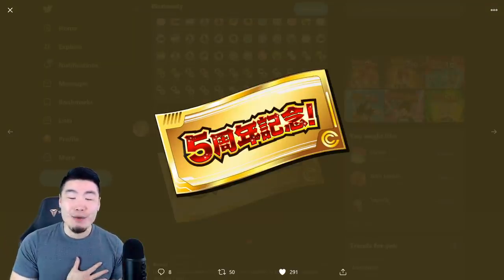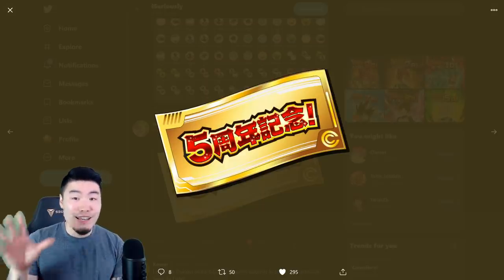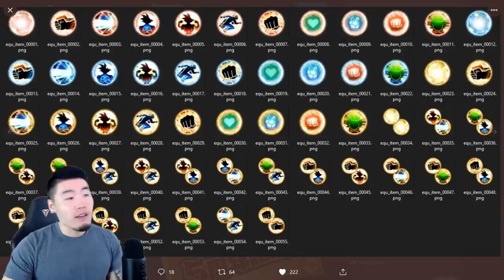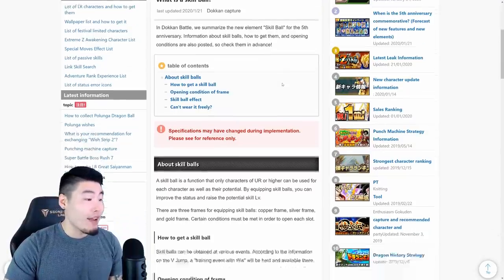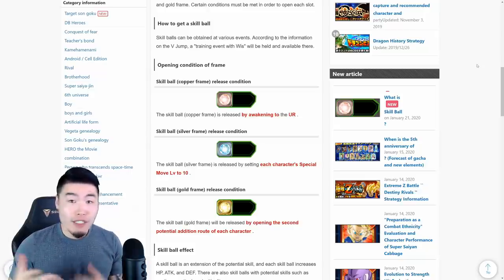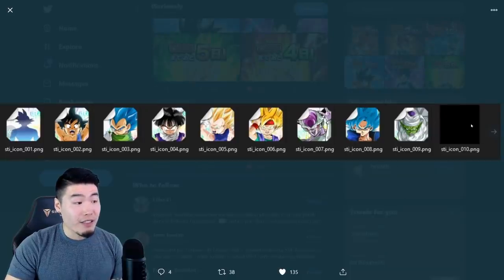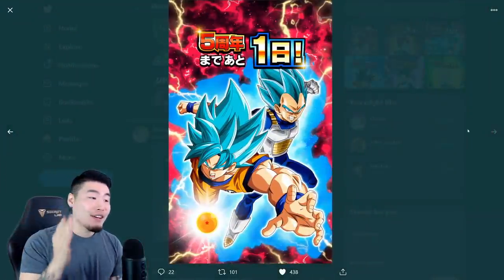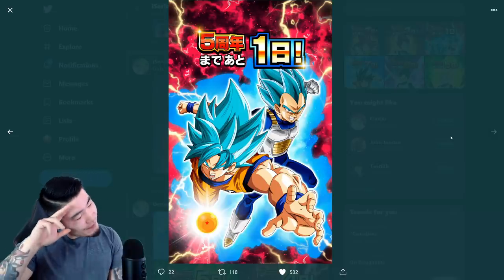5 YEAR ANNI DATA DOWNLOAD! EVERYTHING WE KNOW SO FAR! | Dragon Ball Z Dokkan Battle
The 5 Year Anniversary on JP is right around the corner!